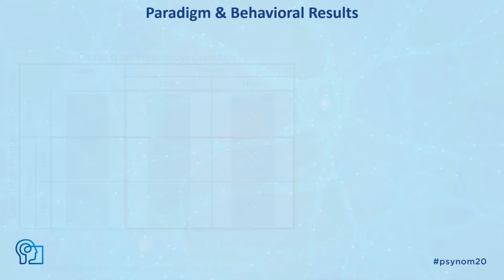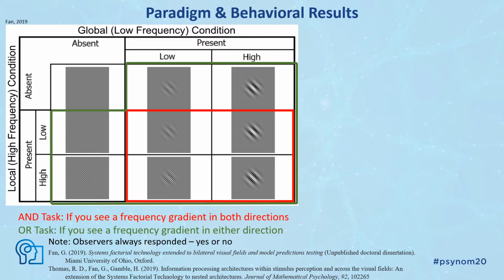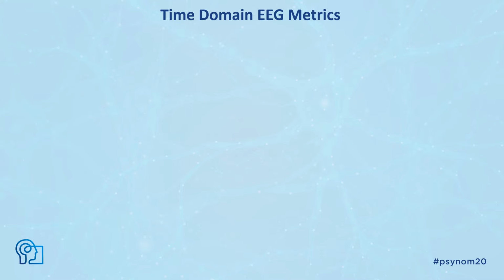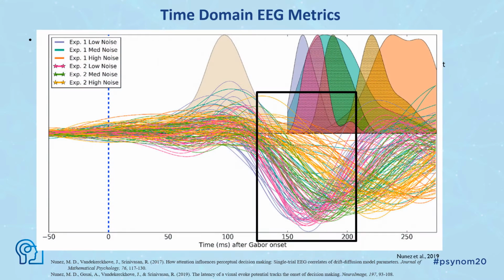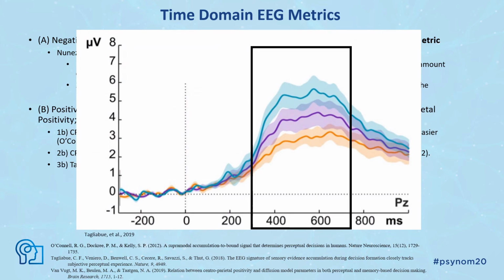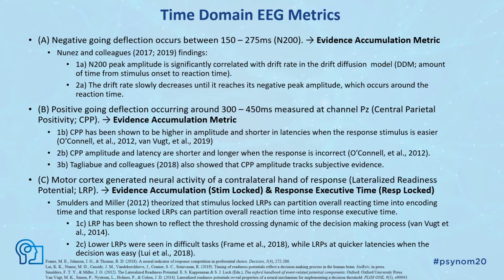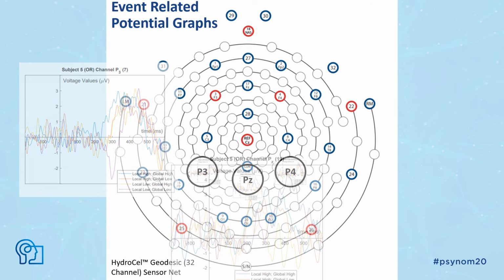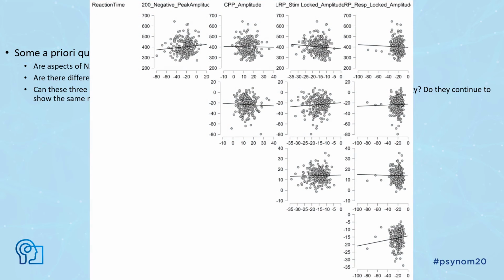Allan Collins, Time Domain EEG Measures of Perception and System Factorial Technology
Time Domain EEG Measures of Perception and System Factorial Technology: A Beginning Exploration, presented by Allan Collins at the Virtual Psychonomics Meeting 2020